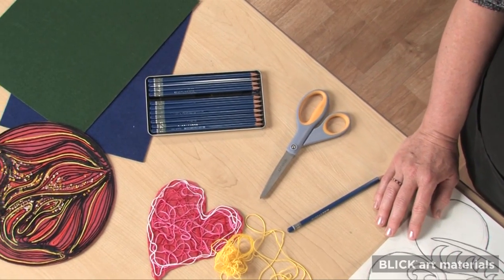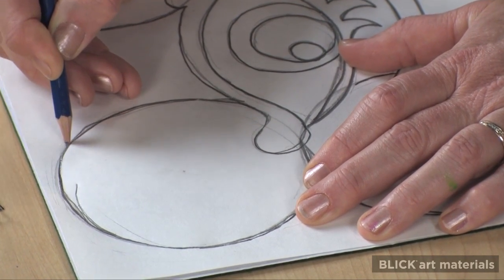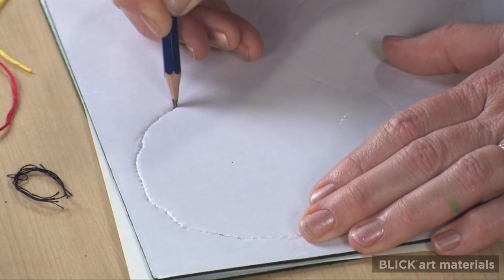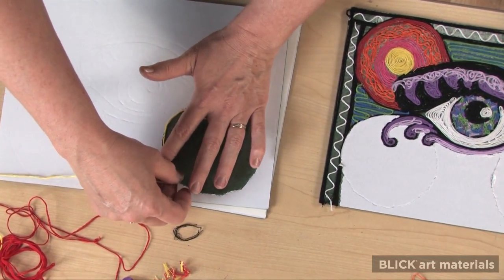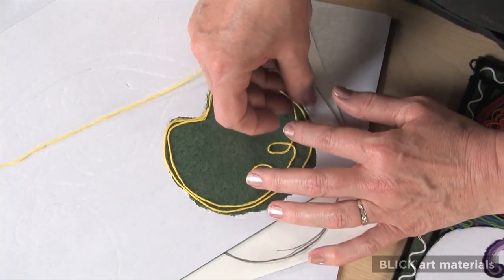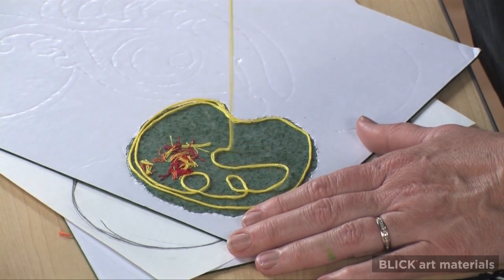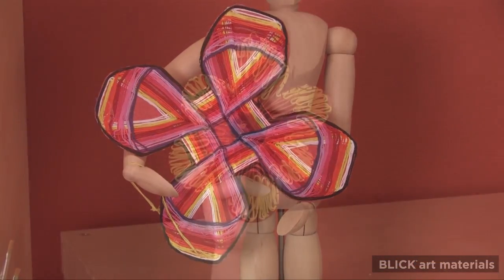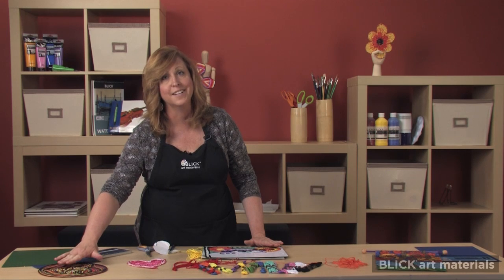String Painting - Lesson Plan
Inspired by Huichol Nierikas — beautiful paintings made from yarn pressed onto beeswax — this is a simple way for students to experience the color, geometric line-work and symbolism of this Native American art form. Using colorful string applied to an adhesive-backed piece of felt, students create their designs without messy glue or sharp cutting tools. For more details, a pdf version of this lesson and a complete materials list, follow this link to the Blick